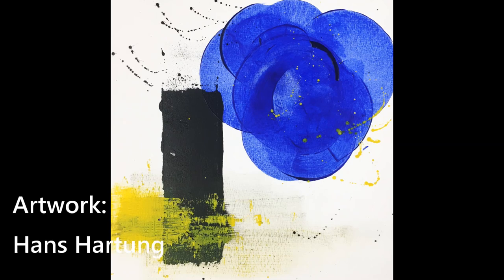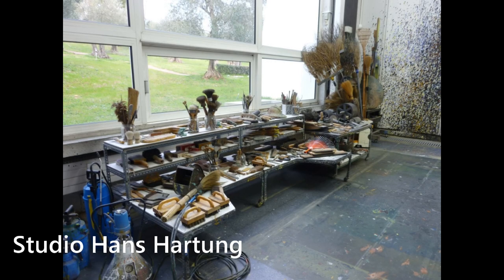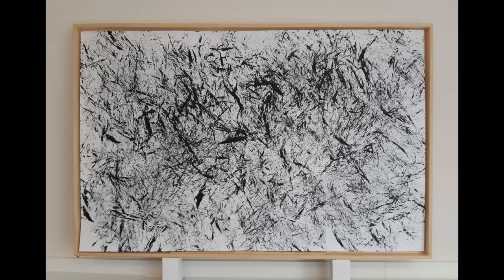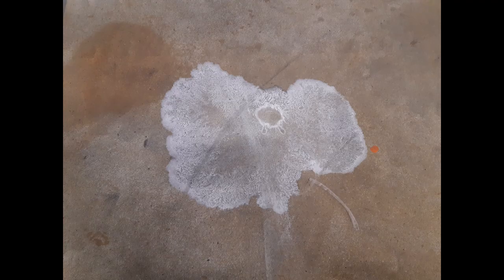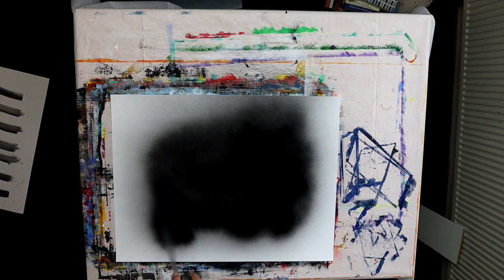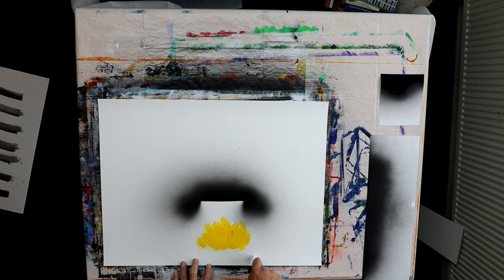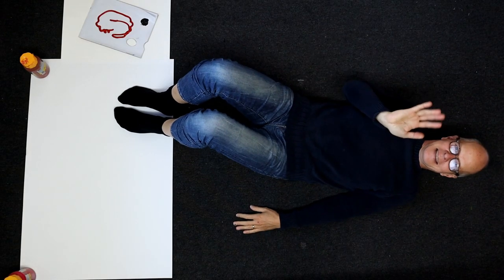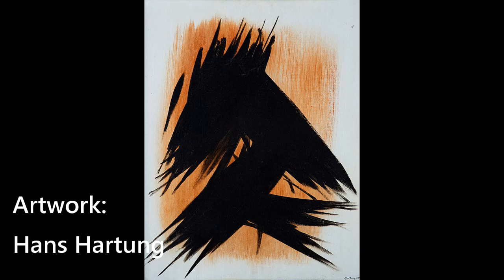Paint like Hans Hartung – Tachisme – Doing art experiments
The German-French artist Hans Hartung experimented a lot in his art making process. He is associated to the tachisme art movement but abstraction lyrique, the European counterpart of the Abstract expressionist painters in the US. By doing art experiments, Hans Hartung art looks quite different, it takes some work to like it. To understand his wat of working I do my own art experiments trying to create similar artwork.

Support
1 Watch the video until the end, this is a positive signal to YouTube
3 YouTube shows a ‘thanks’ button below the video, thanks in advance

Materials
I prefer to work on multi-purpose paper, more info in this video In almost all my videos I use with Winsor&Newton Galeria acrylics, if not, I will say so in the video. Other materials I use are in random order: 5, 10 and 40mm brushes, palette knives, acrylics medium, Ecoline liquid watercolor, Lyra color pencils, Lyra soft pastels, oil pastels, Stabilo color pencils, paper palette pad and basic masking tape. I also use household items like a permanent marker, scrub sponge, scissors, paper towel, and so on.